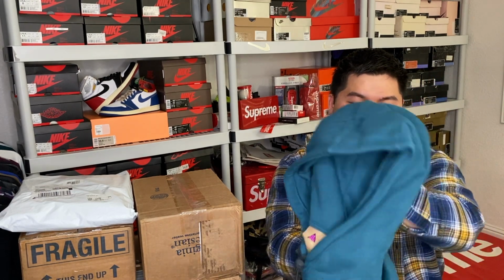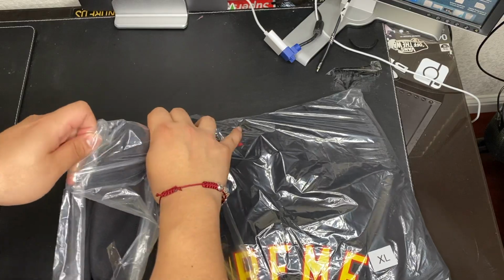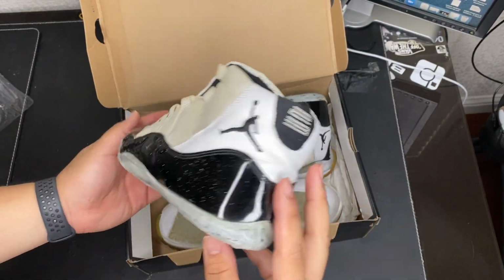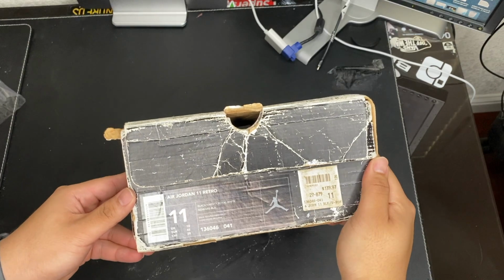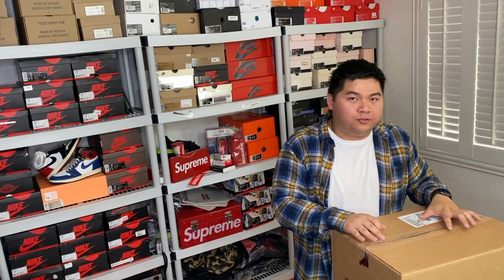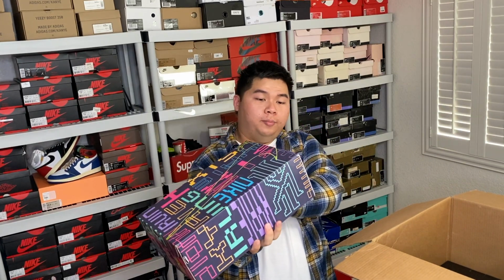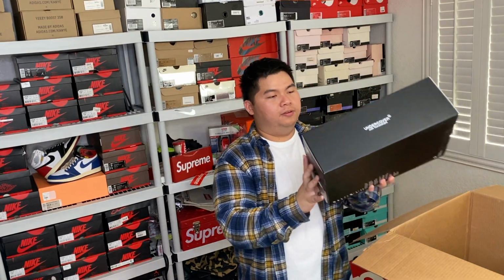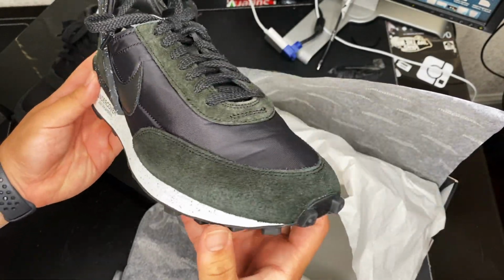Sneaker and Clothing Unboxing: Nike Haul, Supreme, Restoration Projects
First unboxing video on the channel. Wanted to share with you guys a few things that have come in lately.